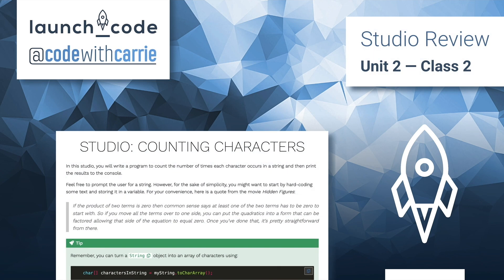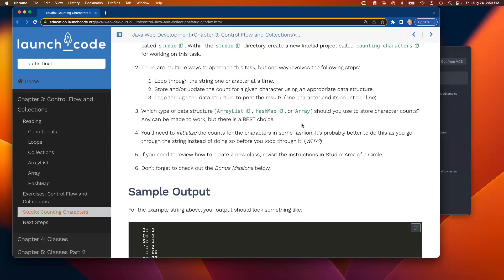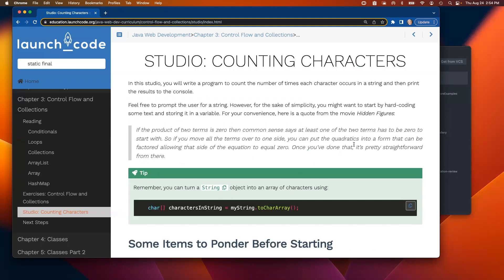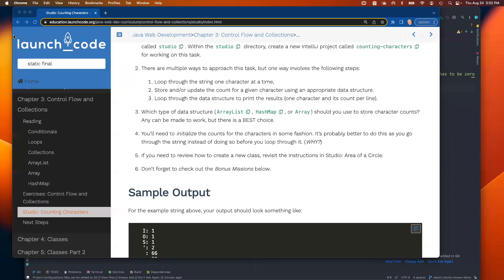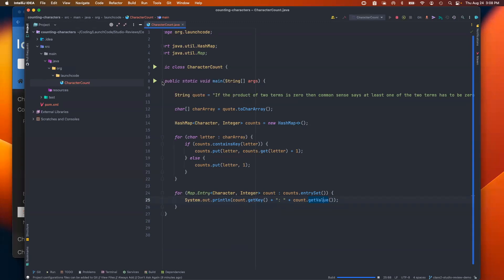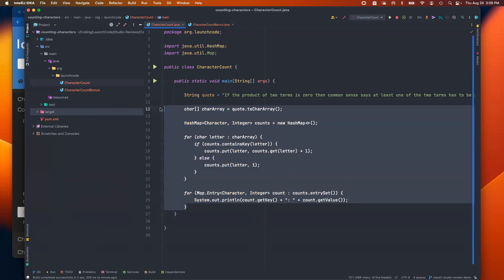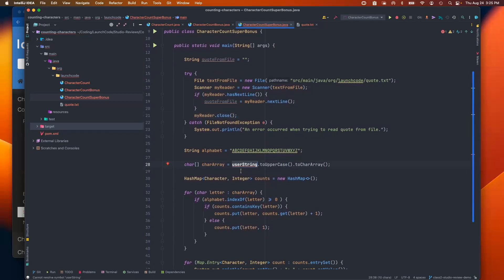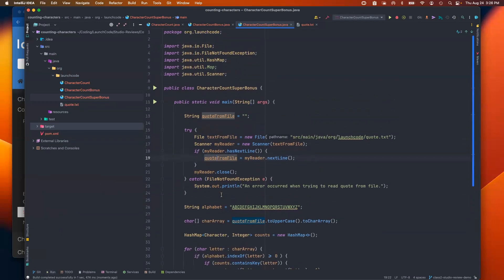U2 (Java) Chapter 3 Studio Review — Counting Characters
This review covers the studio assignment in chapter 3 of the Java curriculum

Current students — DO NOT view the solution code until after you've worked on it with your peers and TAs during studio time in class! You'll be depriving yourself of some really valuable problem-solving and pair programming experience that will help you prepare for your career.

Intro: (0:00)
Overview of Instructions: (0:17)
Creating Project Structure: (3:27)
Counting Characters: (6:36)
Bonus Missions: (13:46)
Super Bonus Mission: (20:25)